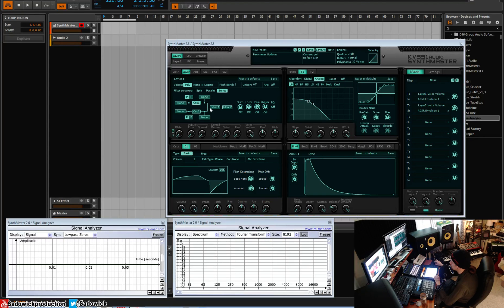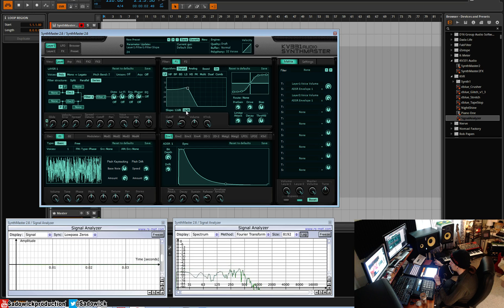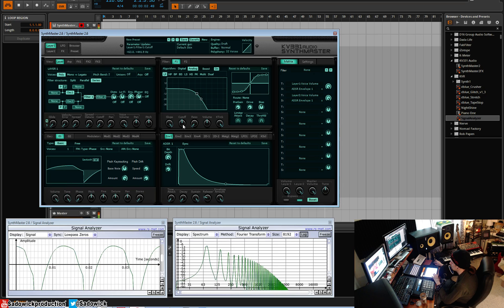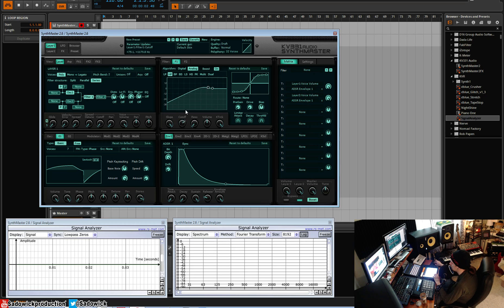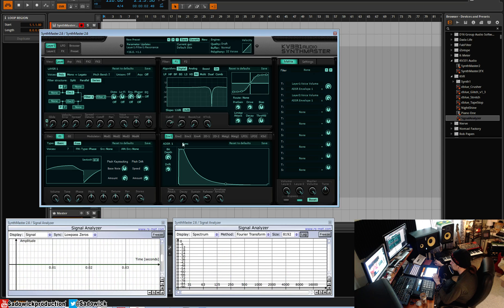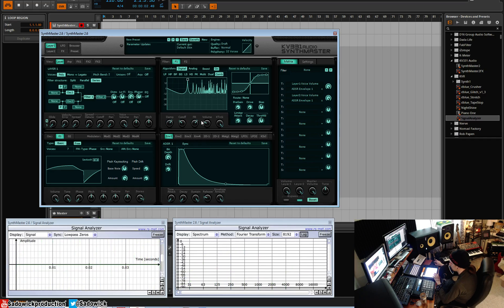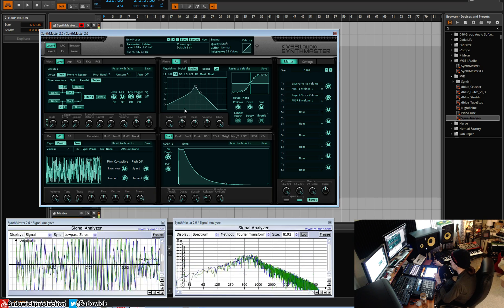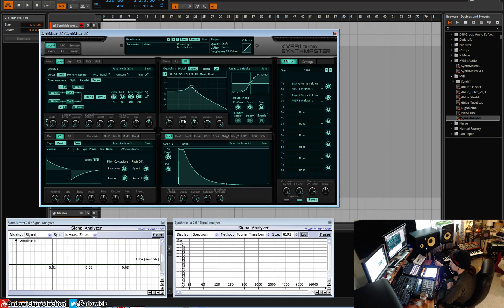KV331 Synthmaster Tutorial 09 - Digital & Analog Filters